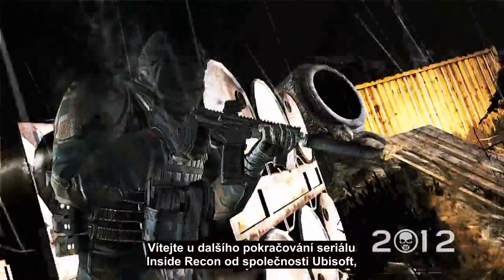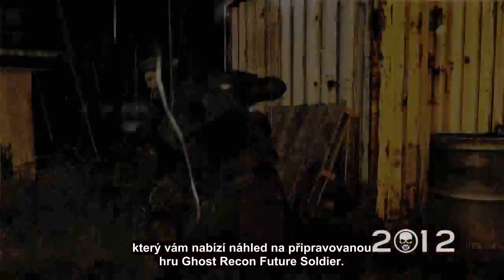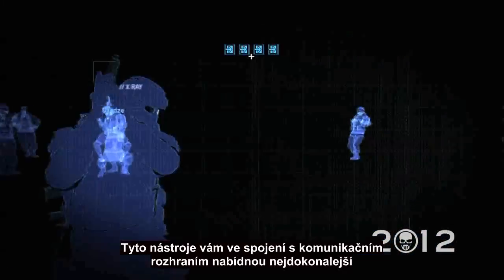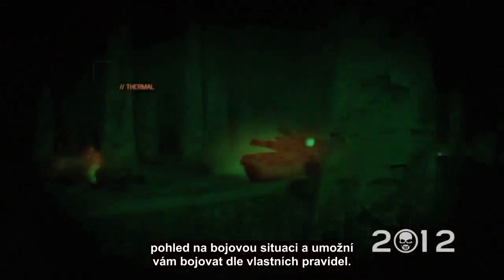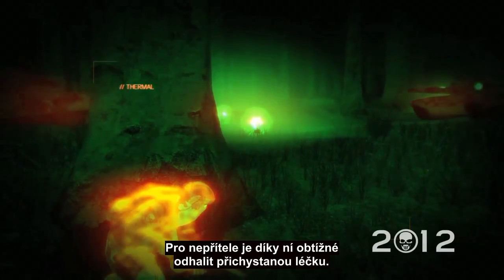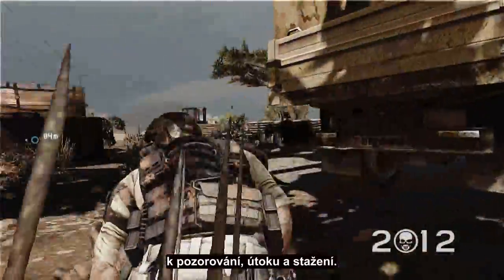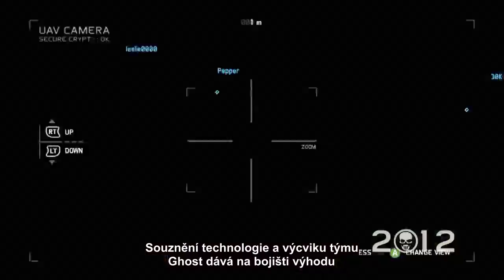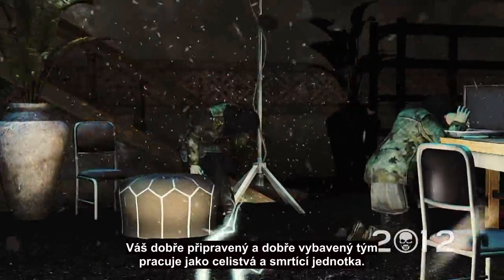Ghost Recon Future Soldier - Inside Recon, Technologie (české titulky)